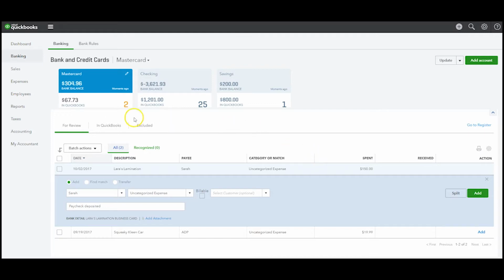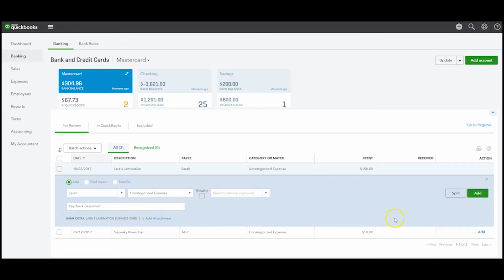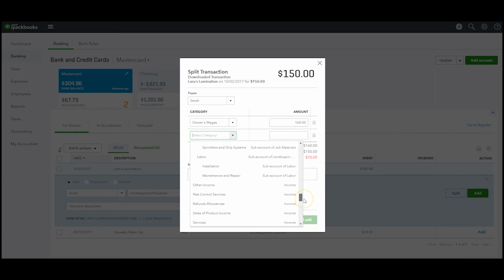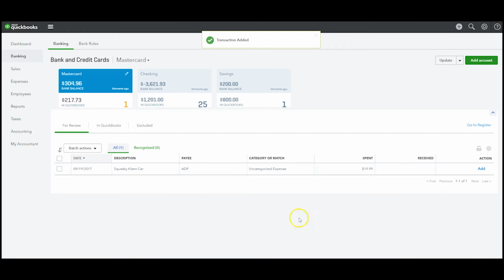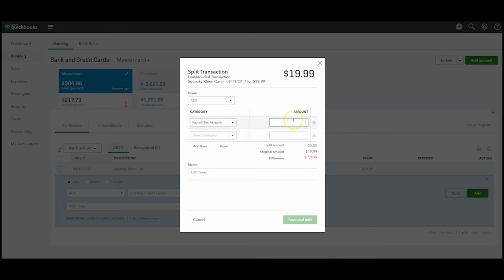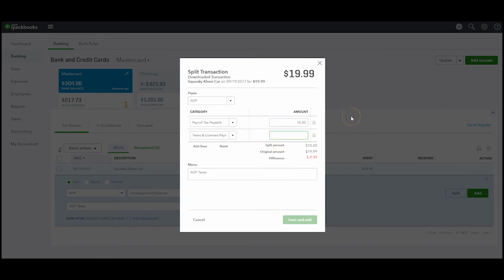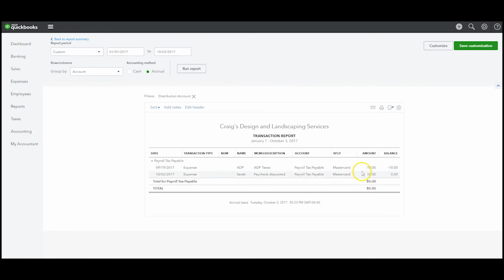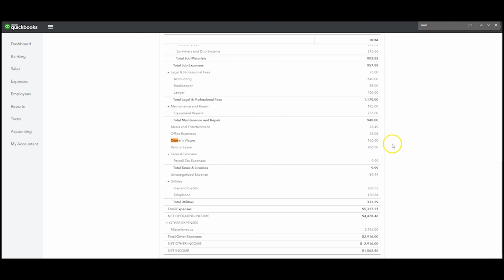How to Record Payroll in Quickbooks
Have a question for me? Leave it in the comments below.

Interested in working with me?

The information provided in my videos are intended as general information and not professional advice. Amy Northard, CPA only provides professional advice to clients for whom a written engagement agreement has been completed between the firm and the client.

Any U.S. federal tax or legal advice contained in this video is not intended to be used for the purpose of avoiding penalties under U.S. federal tax law or other laws as applicable. We assume no liability or responsibility for any errors or omissions in the content of this video.